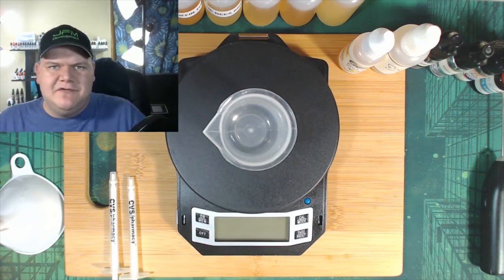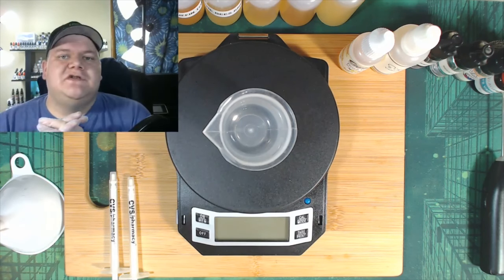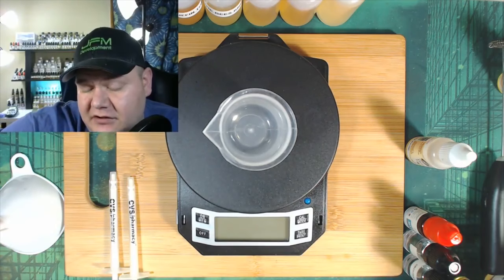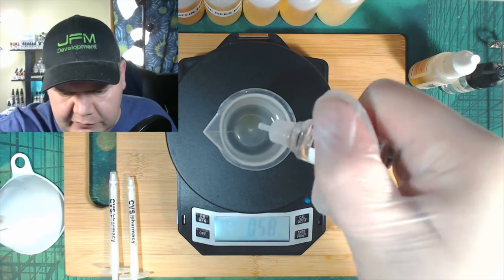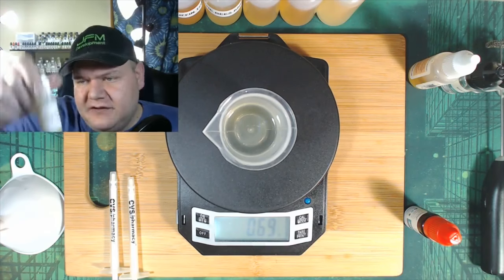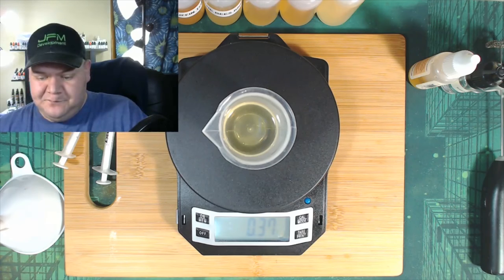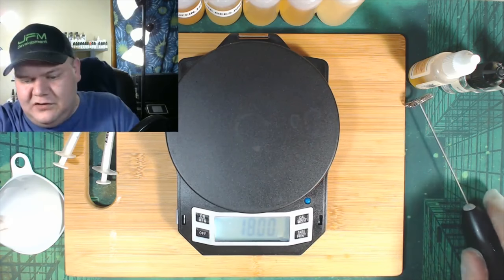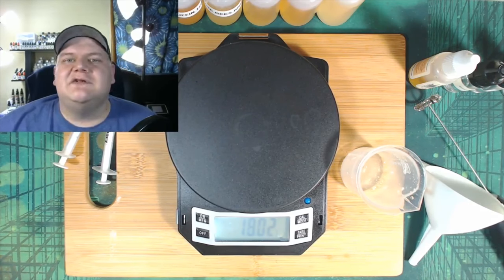The Daily Mix Up EP7 DIY E Liquid Strawberry Ice Cream Recipe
Check out my new website to find great deals and support my brand JFM STORE @ This is my new series The Daily Mix Up where I mix e liquids in a laid back manner without all the fancy editing and camera angles which gives you a behind the seen look at JFM Development and your own mixing buddy.